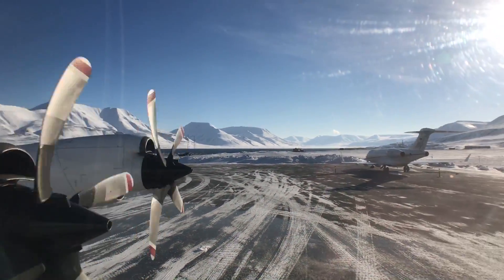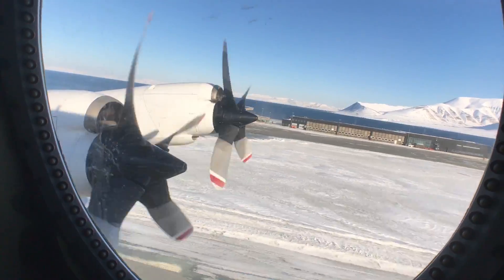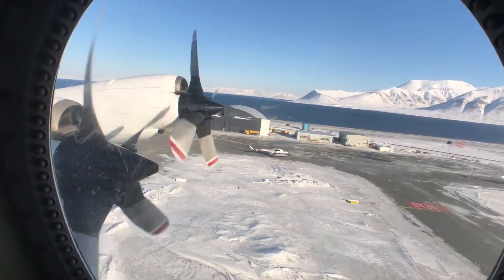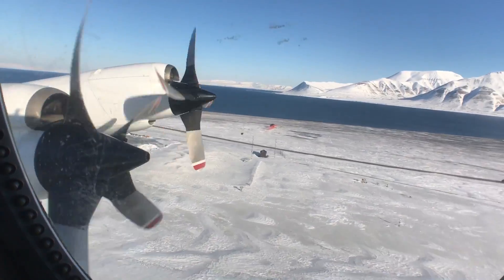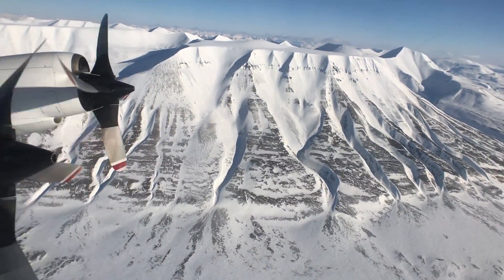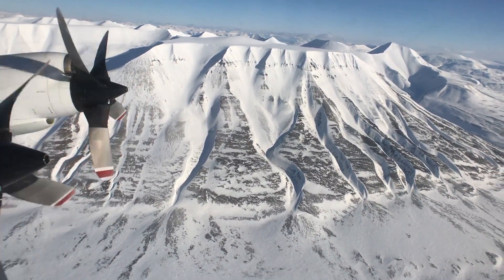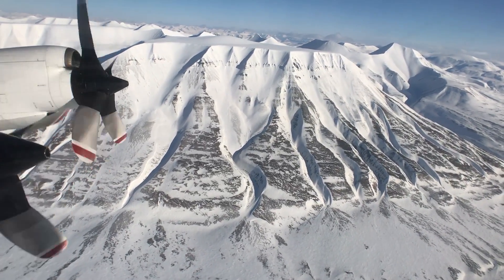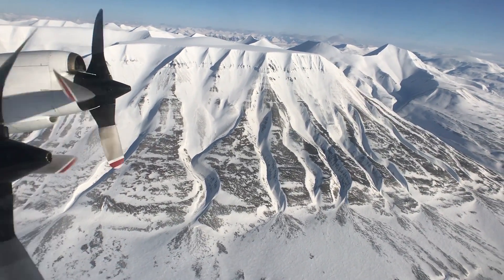IceBridge Zigzags out of Svalbard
Operation IceBridge just completed 40 research flights over ten weeks, including three based out of the remote and beautiful islands of Svalbard, Norway. Here is the story of one of its most distinctive missions, called Zig Zag East. This flight started in the rugged fjords of Svalbard, passed over hundreds of miles of sea ice en route to the North Pole, flew through the narrow Nares Strait, and finally returned the team back to Thule Air Base in Greenland. The video was narrated in flight on Apr. 7, 2017 by IceBridge Mission Scientist John Sonntag. IceBridge, an airborne mission that monitors changes at the Earth’s poles, concluded its 2017 spring Arctic campaign on May 12. This field campaign has been the most ambitious in IceBridge’s nine years of operations in the Arctic, greatly expanding the survey’s reach across the Arctic Basin.

Credit: NASA's Goddard Space Flight Center/Jefferson Beck